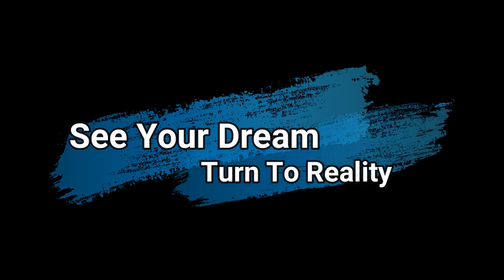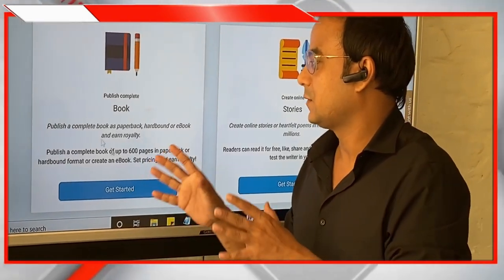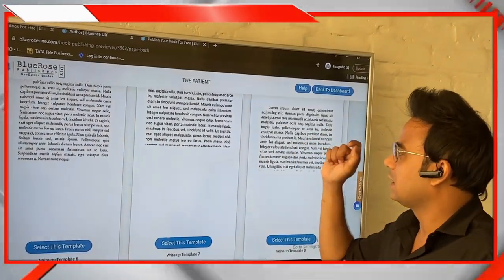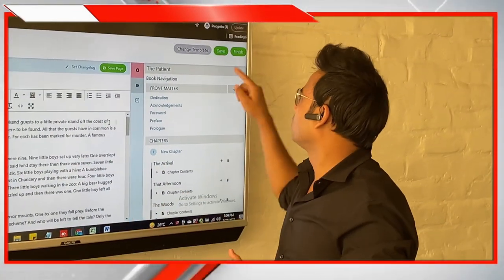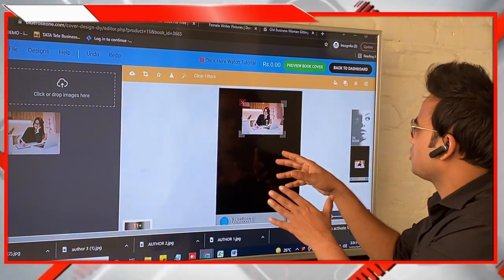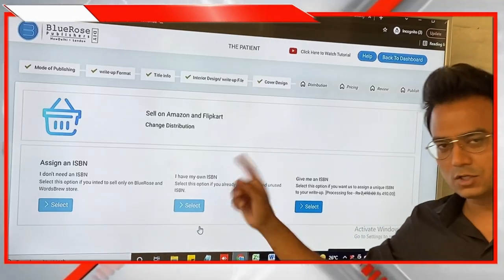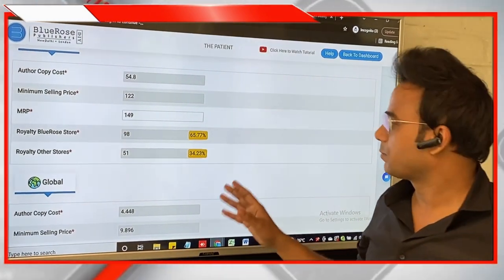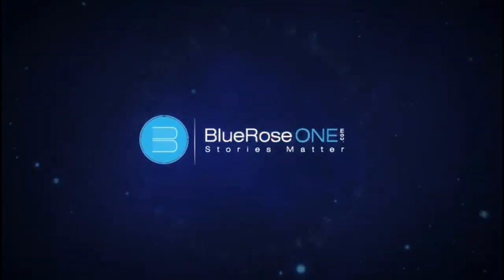Learn How To Create and Publish Your Dream Book In Minutes with BlueRoseONE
Create your book within minutes on the industry's most sophisticated book creation tool.
Learn how you can create your dream book faster than ever. Our advanced book creation tool enables you to create your book using the global standard and professional grade interior and cover designs. Start to finish within minutes and go International!

It's easy, it's fast and it's almost free!

Get published with the most trusted book publishers in India. Start your book publishing process with our team of experts, publish your Paperback, E-Book & sell globally in 140+ countries, earning 100% of the profit